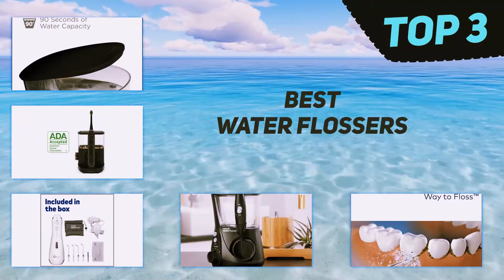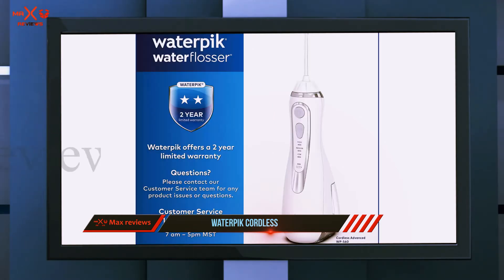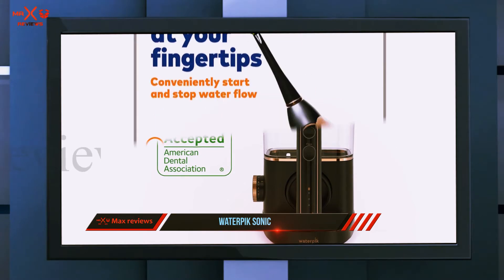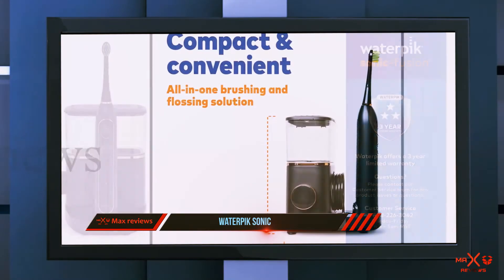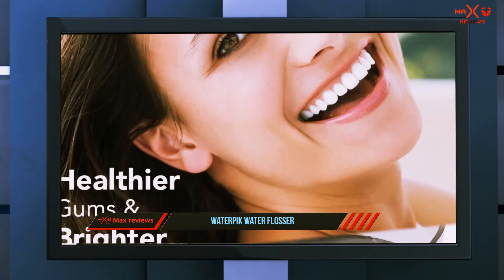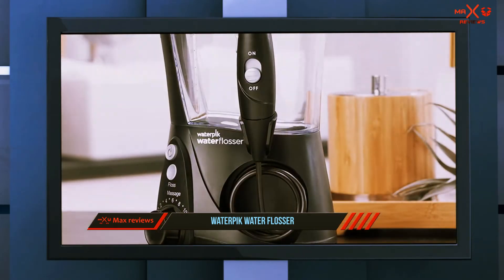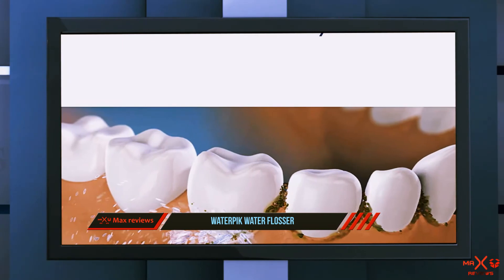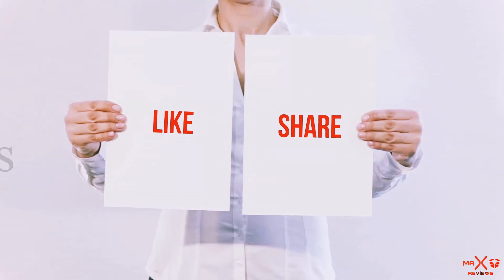✅ Best Water Flossers 2023 - Top 3 Water Flossers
Here is the Updated Prices of the Best Water Flossers in 2023!

Things that we mentioned in this video:
1. Waterpik Water Flosser - B01LXY19XD
2. Waterpik Sonic - B07MNBN34G
3. Waterpik Cordless - B01GNVF8S8